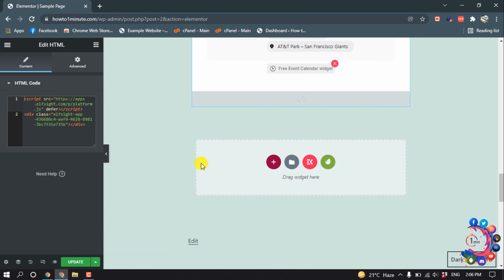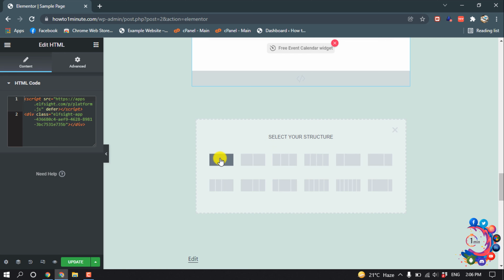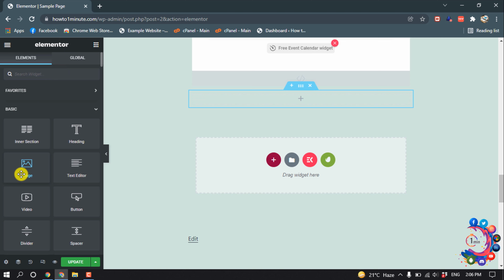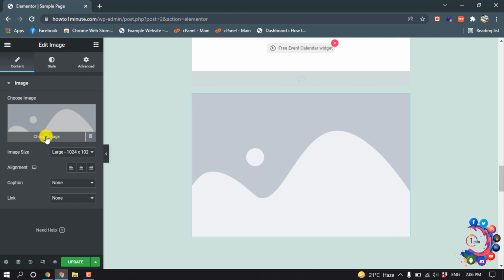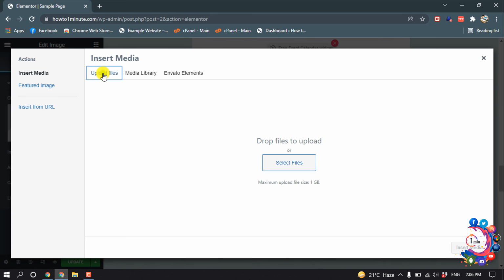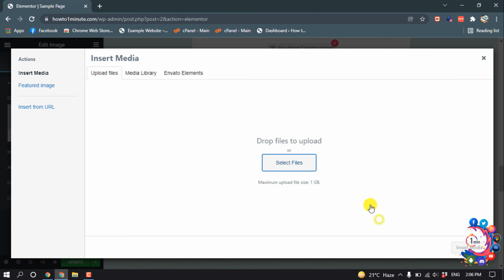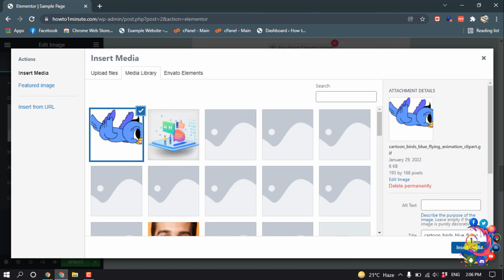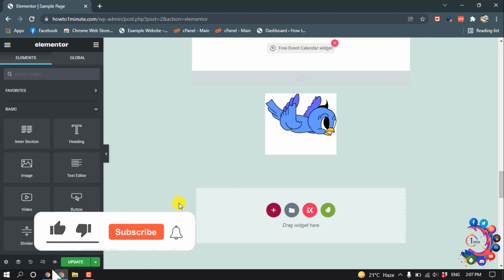How to add gif in elementor 2026 | Wordpress tutorial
How to add gif in elementor | wordpress tutorial
Learn how to add GIFs in WordPress, and use this ubiquitous phenomenon and an unparalleled ruler of all social media channels to your advantage.

"gif not working in elementor"
"how to add gif in wordpress"
"add gif to divi"
"cliply"
"how to insert a gif into a blog post"
"can t upload gif to wordpress"
"gif wordpress plugin"
"wordpress resize animated gif"